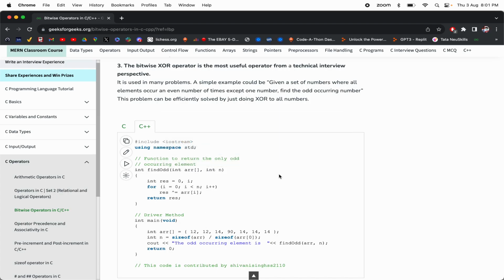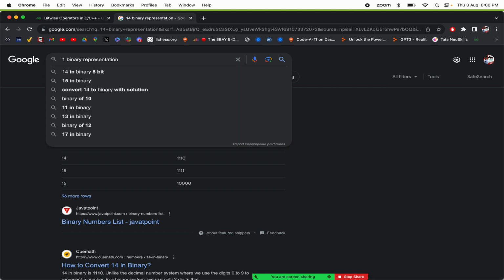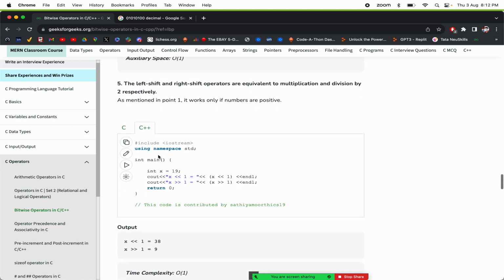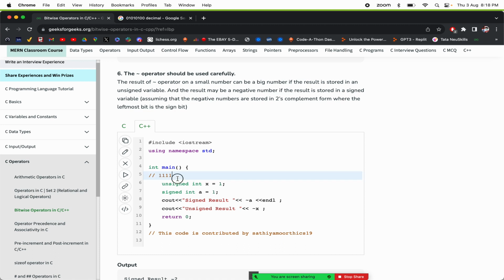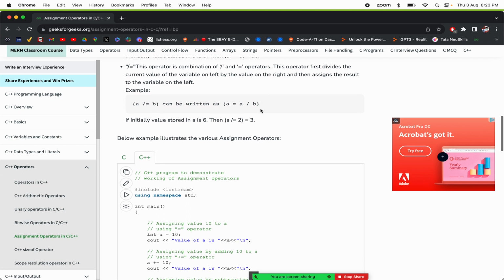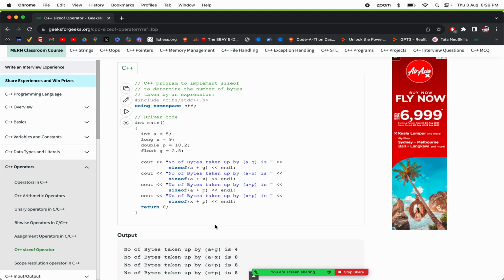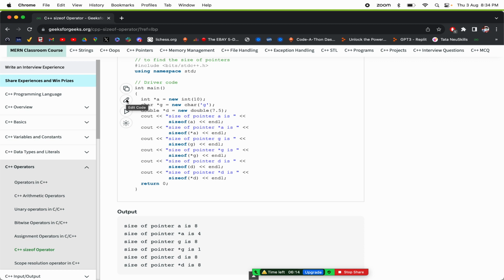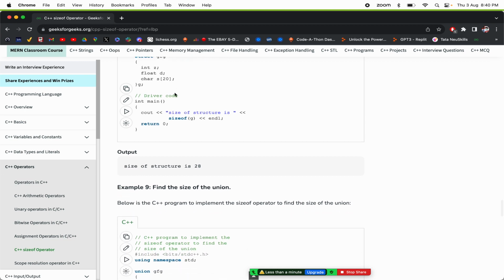C++ Advanced Crash Course | Part 13 | Bitwise Operators, sizeof Operator